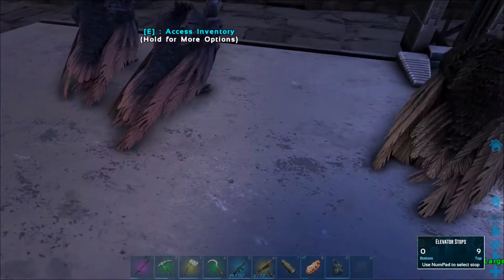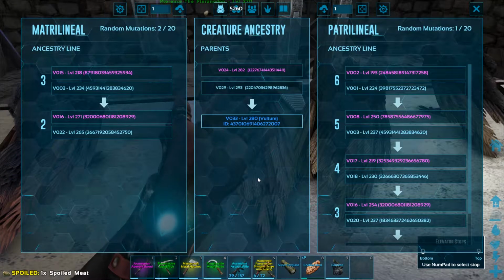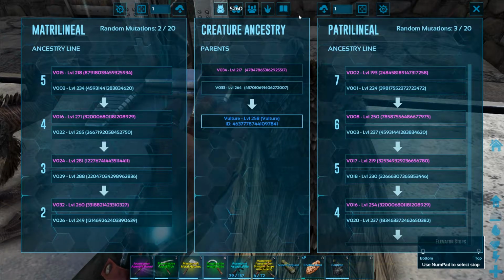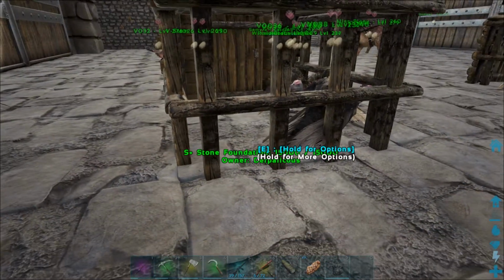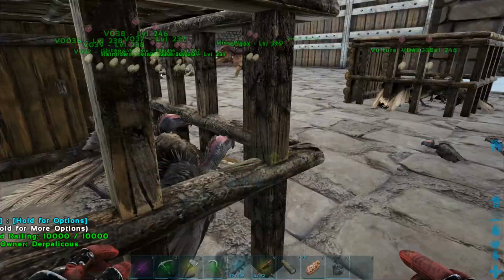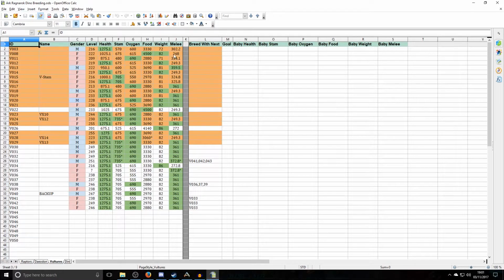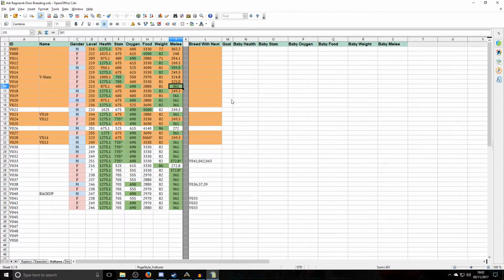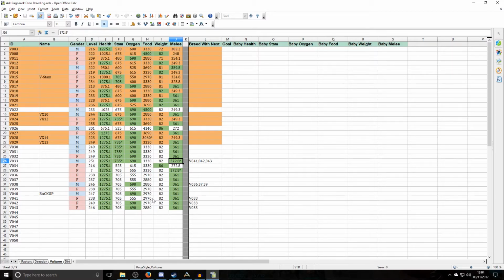Ark - The Basics of Mutations; What They Are, How To Get Them & How They Work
So, I wanted to share some of the things I've been able to confirm with the mutations side of things - I wanted to be able to actually show how some of these things worked, so I buggered up a few vulture breeds on purpose.

Poor little guys, now I have to take them outside and shoot them with a shotgun. While laughing. Maniacly. Wait, was that too much info?

I hope you guys found this useful! Please do drop feedback and questions in the comments section!

Have fun and catch you all soon! :)